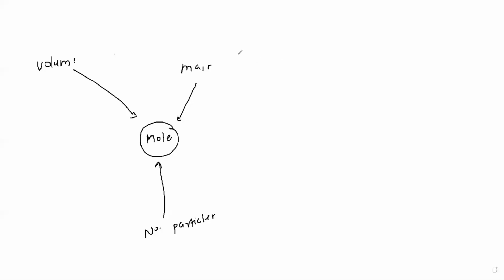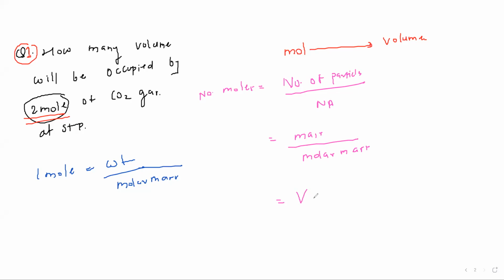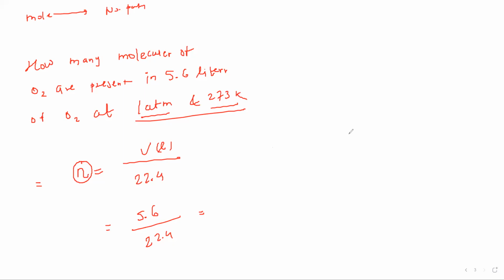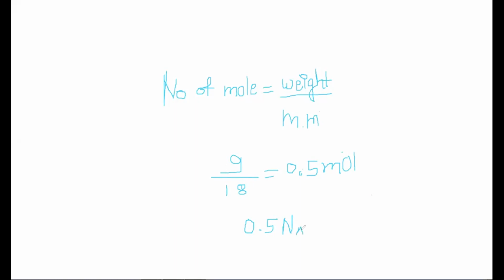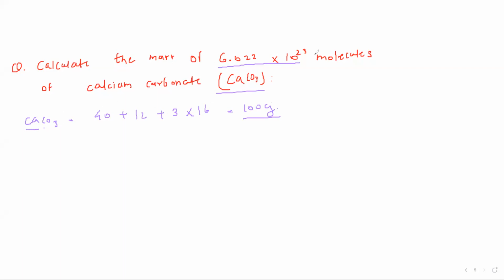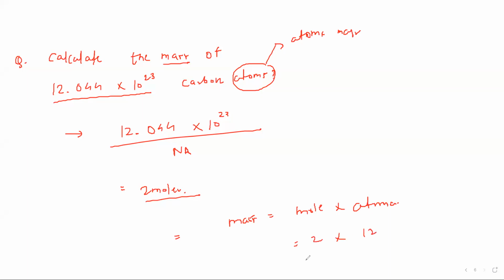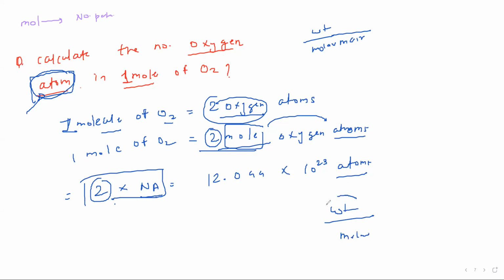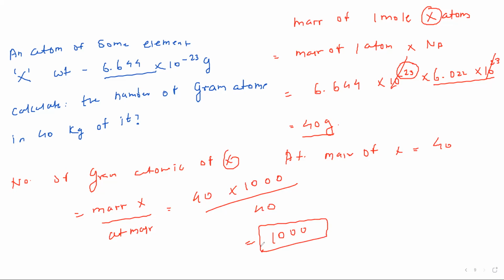Mole Concept Lecture -3